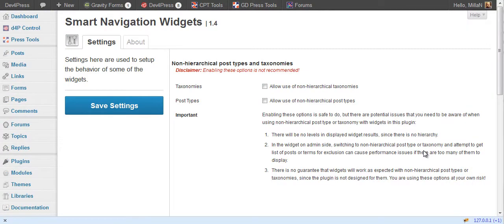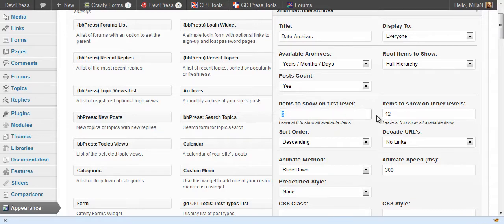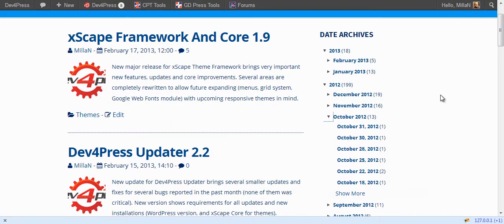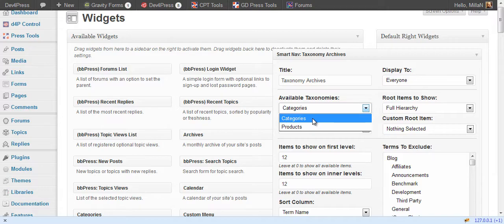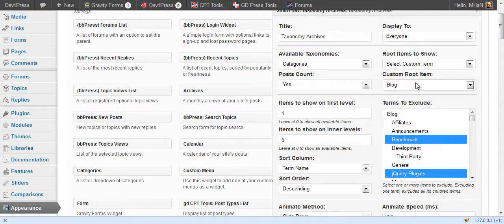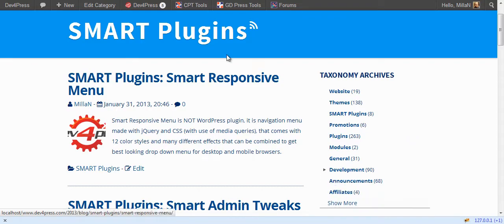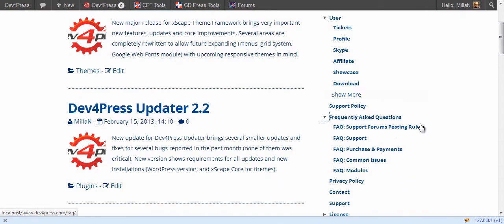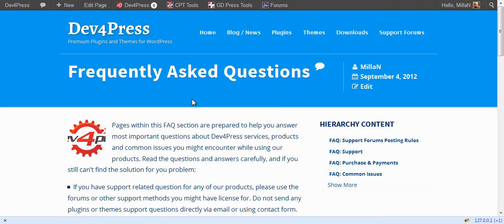Smart Navigation Widgets 1.4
Smart Navigation Widgets is plugin with 3 widgets ideal for bloggers or any other WordPress users with big archives. Using this plugin, you can display AJAX powered archive widget that shows only small portion of archives to user, and allows him to navigate deeper only when he needs to. No more long lists of date archives that take up a lot of space, or endless list of categories and pages.